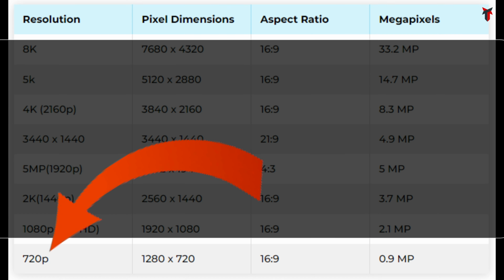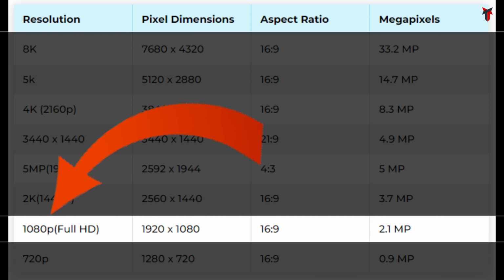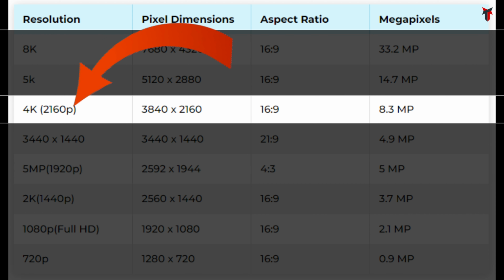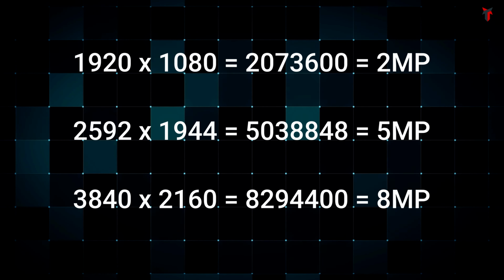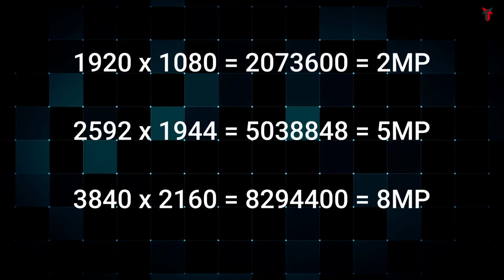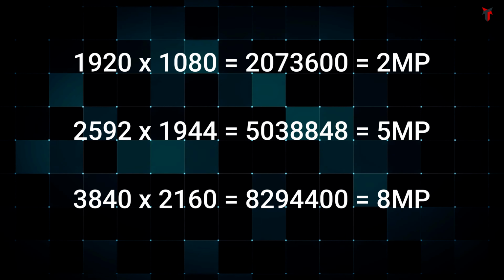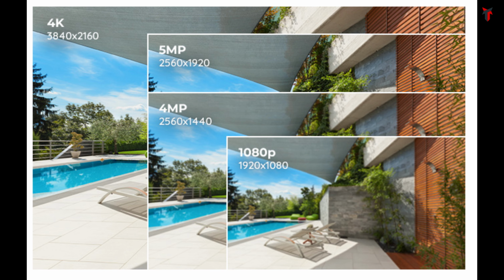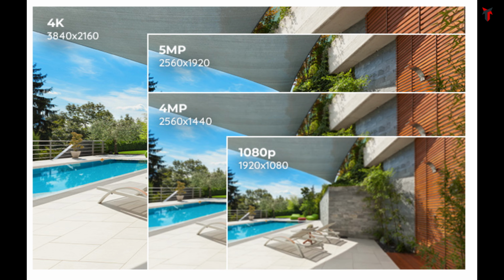What's the difference between True/Native 4K vs Upscaled 4K dashcam? Gizmobeep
Watch this video to find out the difference between true or native 4K with upscaled and which is better than the other. In this video I have kept the information simple and easy to understand along with showing you a detailed video quality comparison between a native 4K dashcam and a upscaled 4K dashcam.

4K, 4K dashcam, best 4K dashcam in india, top 4K dashcam, true 4K, upscaled 4k, difference between true 4K upscaled 4K